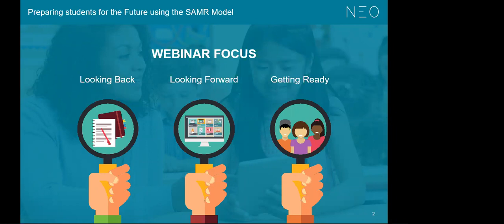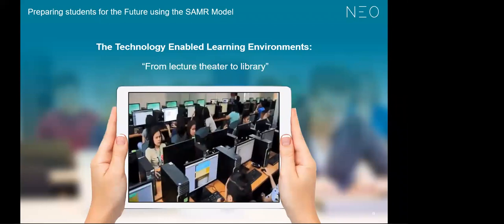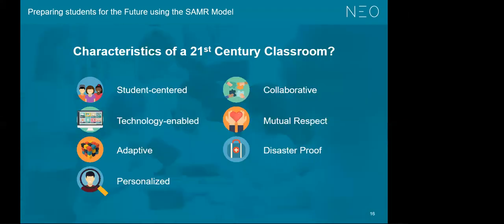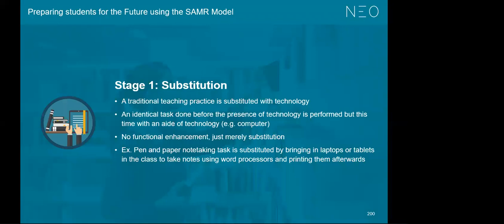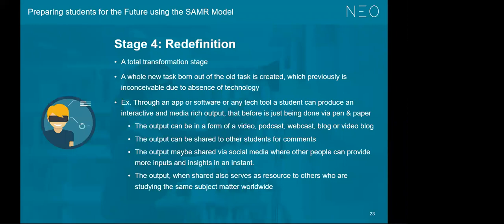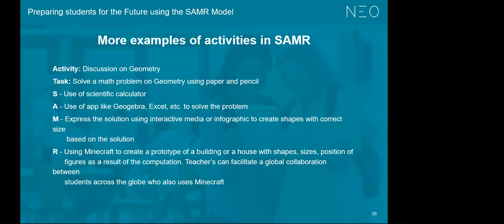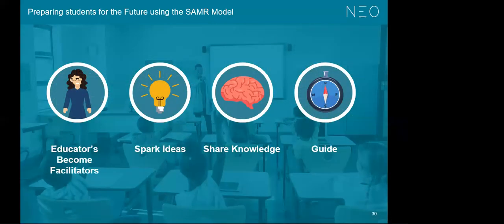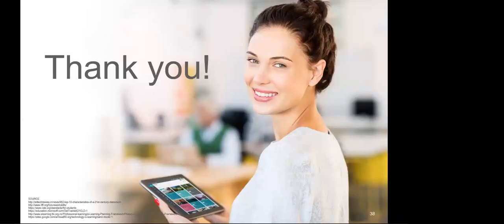NEO LMS Webinar: How to easily integrate technology in Education using the SAMR model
In this webinar, you will discover how the SAMR model can transition classroom activities from enhancement to transformation.

Learn how you can slowly increase the level of technology used in your classroom by converting traditional activities, empowering students to take an active role in their education, and preparing students for the future.